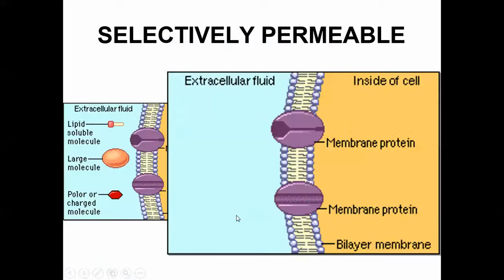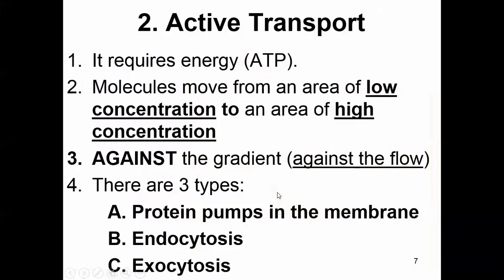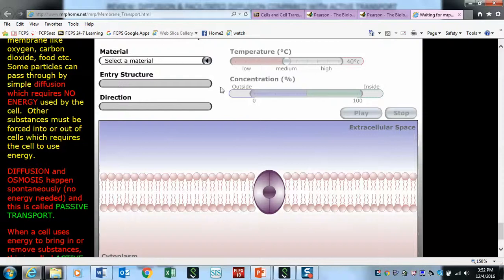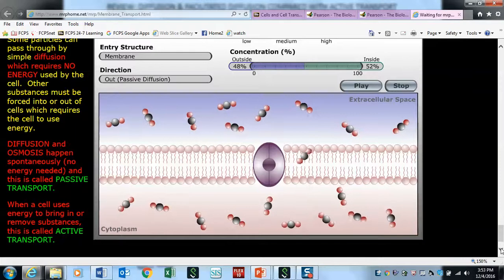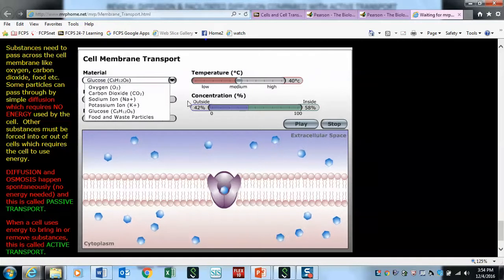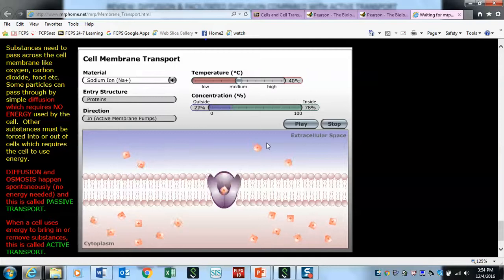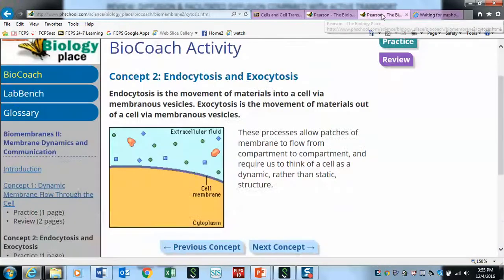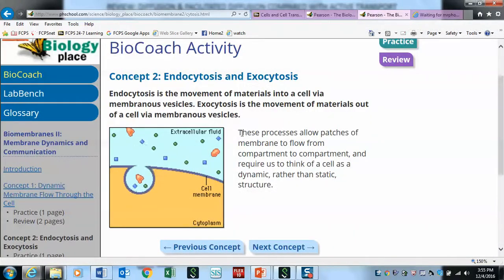Transport across Cell Membranes Practice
Sorry if the noise is a little loud.